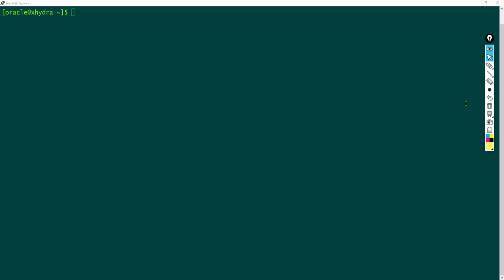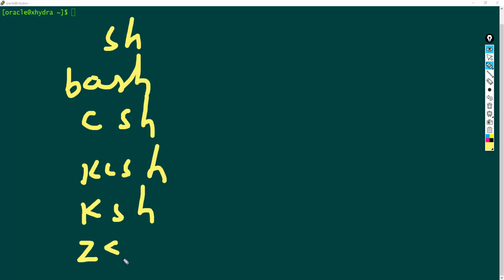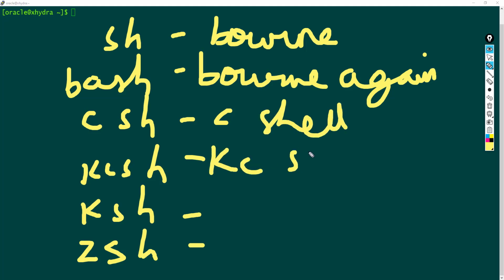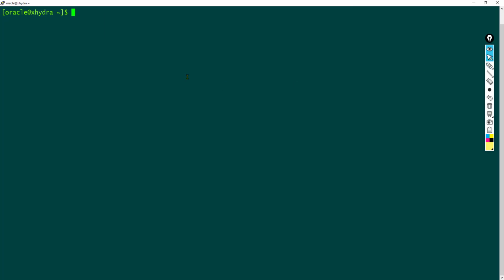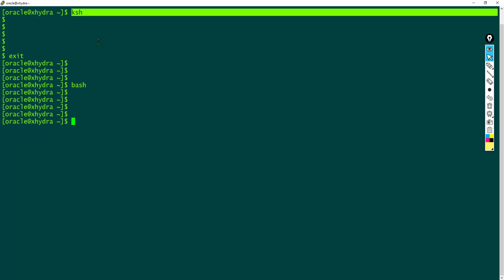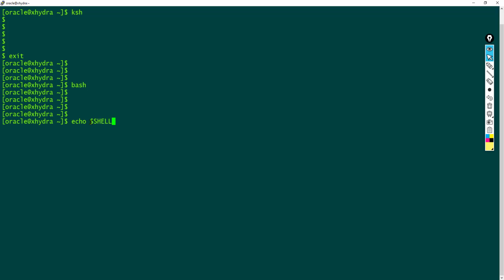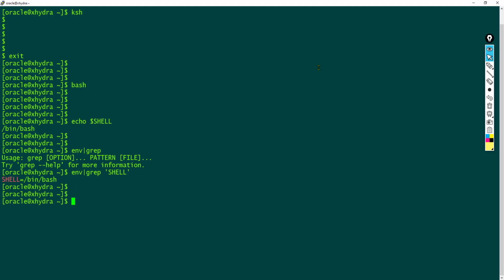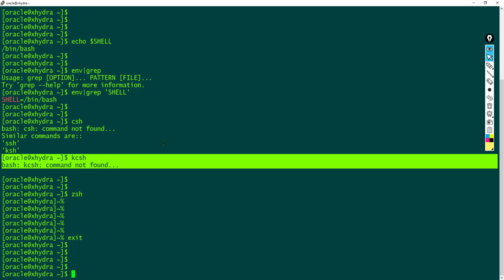Different Shells In Linux For Oracle DBA's